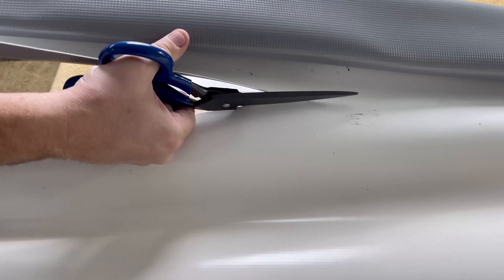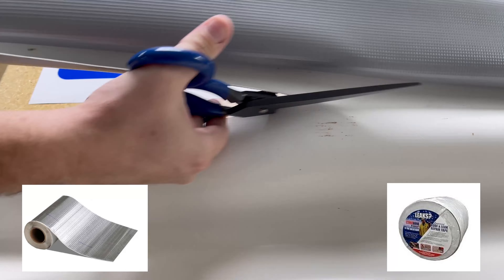Super Non-Stick Shear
Everhard's Super Non-Stick Shears are made of heavy duty, hardened carbon steel coated with a  specialized industrial release formula. This special coating will resist strong adhesives, keeping the blades free of debris.  These shears measure 10" in length and offer a 4.75" cut length.  Available in both left (DC65925) and right (DC65915) handed version.   Made in USA.